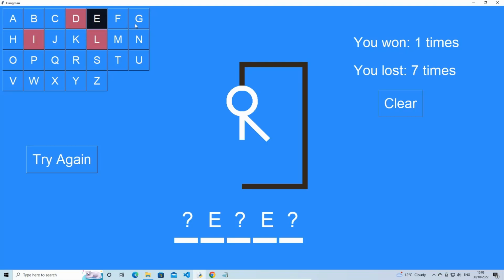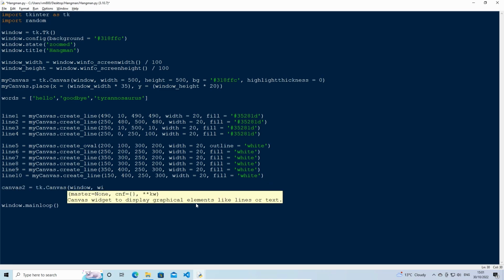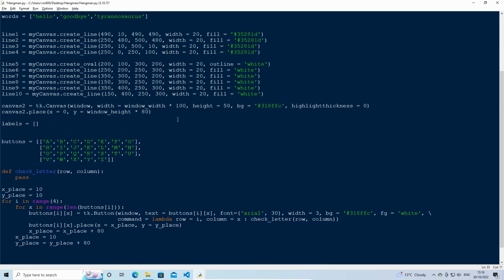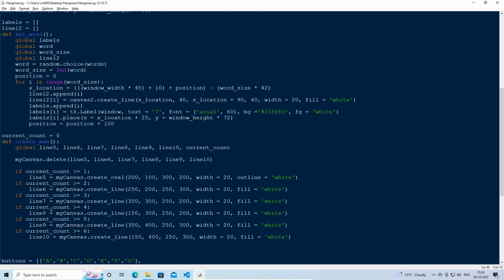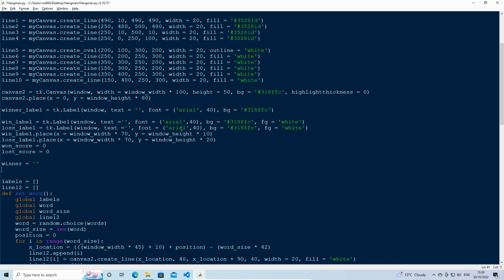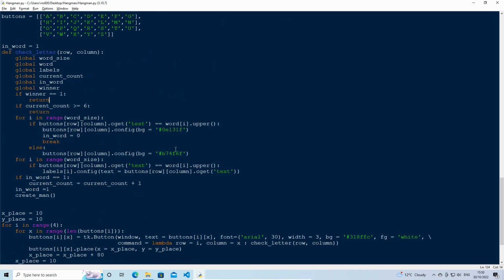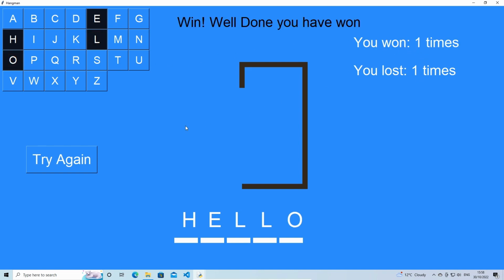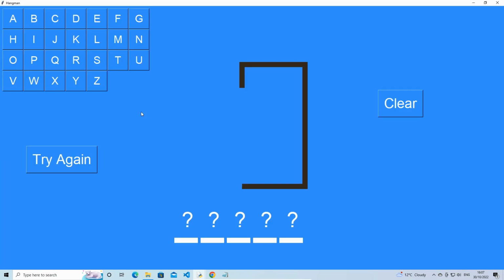Python Project 5 - Hangman Game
In this video we will be creating a game of hangman using the tkinter library.